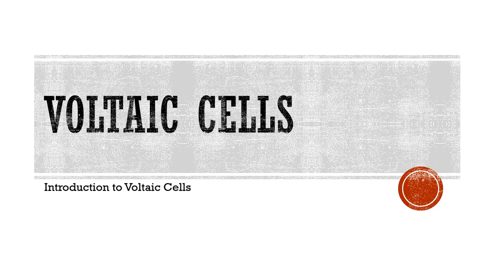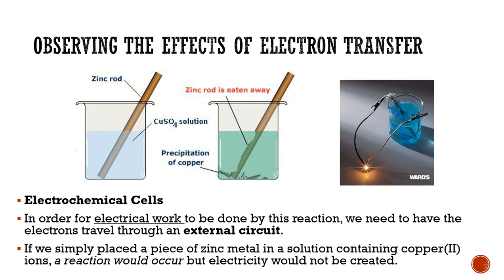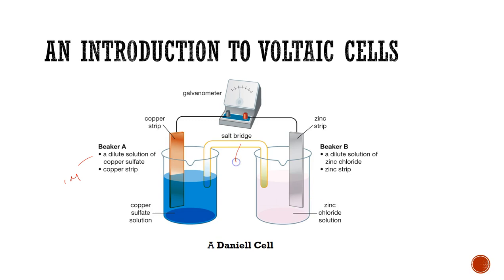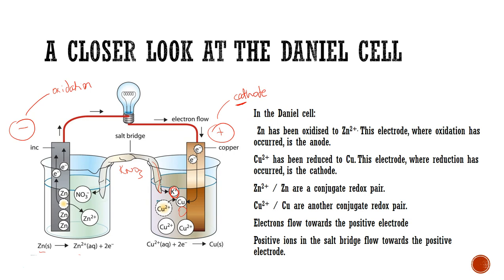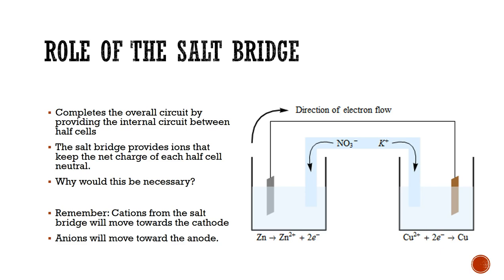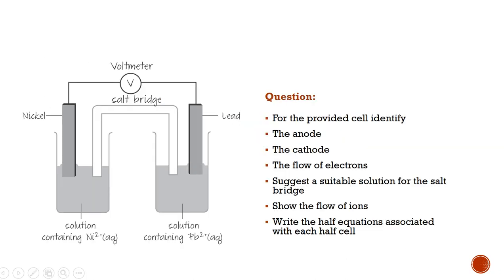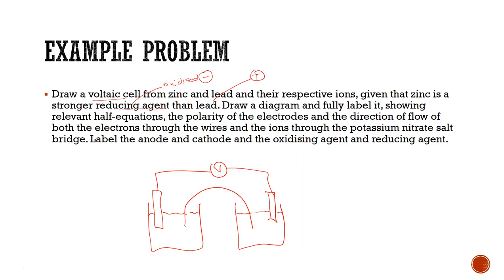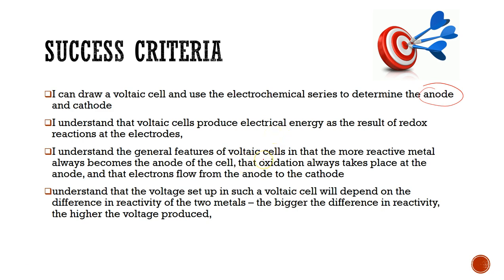IB R9 Voltaic Cells